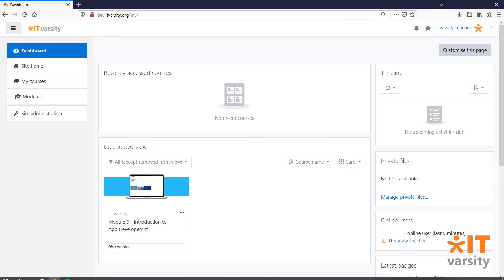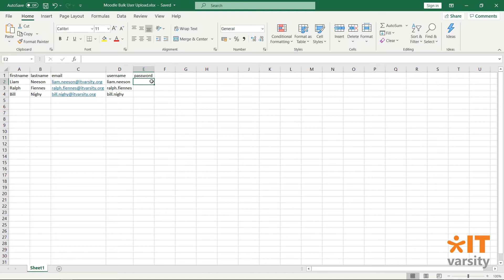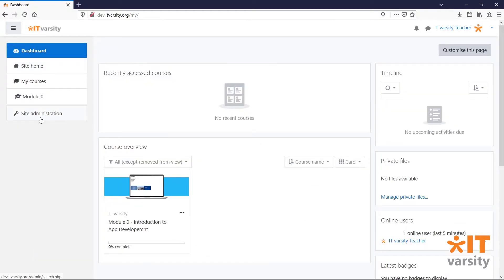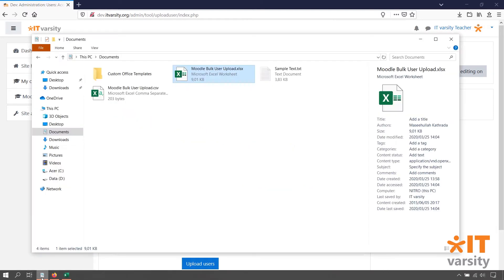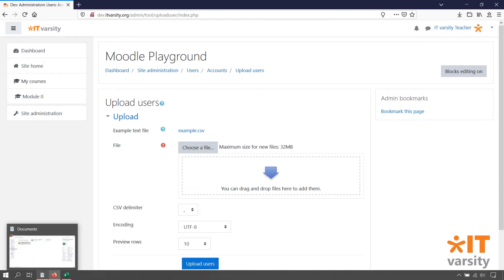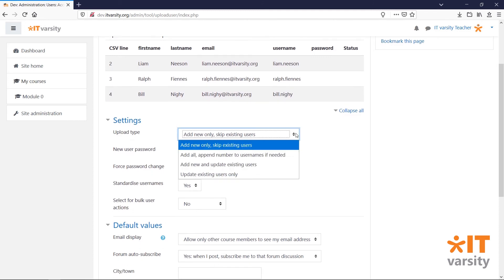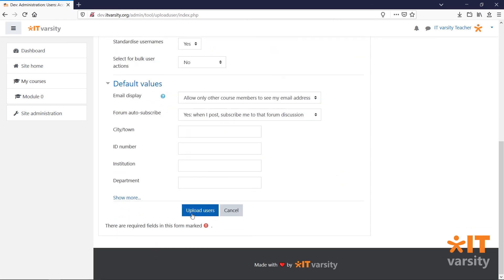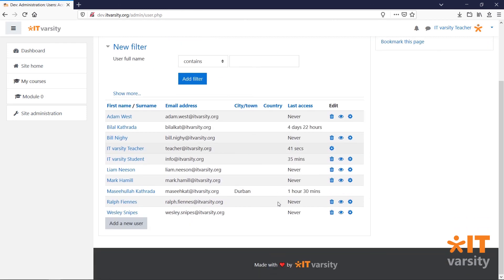Uploading Users | Master Moodle | Lesson 03